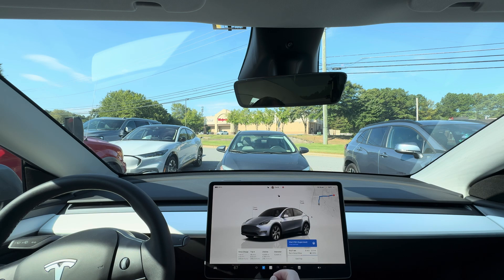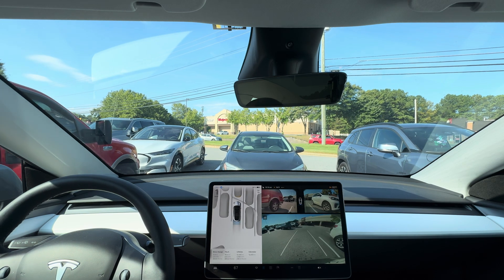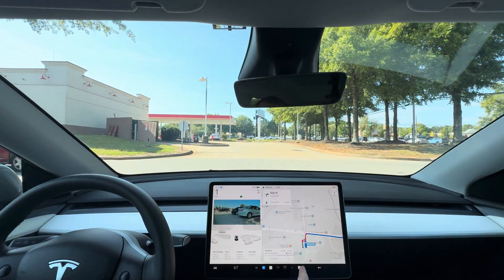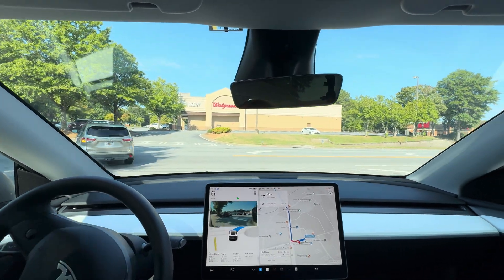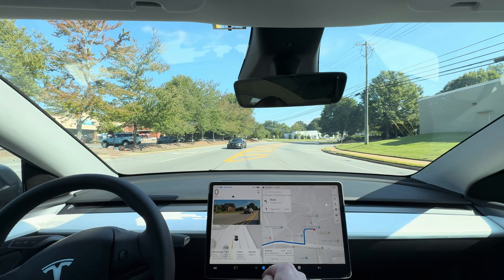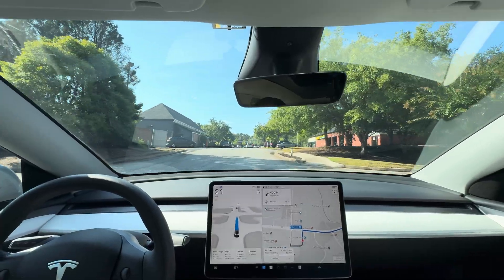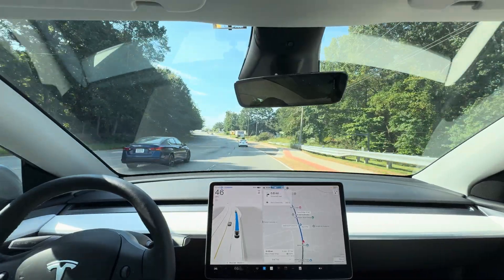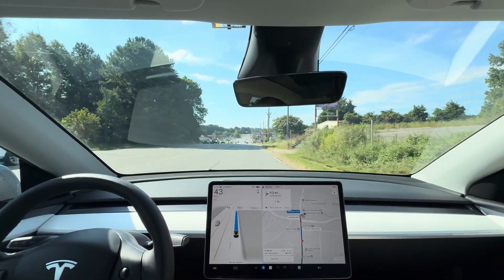Is Tesla FSD 13.2.9 Already Better Than Human Drivers?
I went back to the parking lot that had the chain blocking it to see how FSD 13.2.9 would respond at a different time of day and found that human drivers had already failed to see the chain. Here is the video where we tested this scenario before

Here are a few products we have used with our Teslas:

Model Y Wheel Cap Kit
ESR MagSafe Car Mount Charger
50 Amp Extension Cord
Scissor Jack Scissor Jack
Tire Repair Kit
Tesla Pucks Tesla Pucks
Cupholder Liner Model Y and Model 3 Cupholder Liner Model Y and Model 3